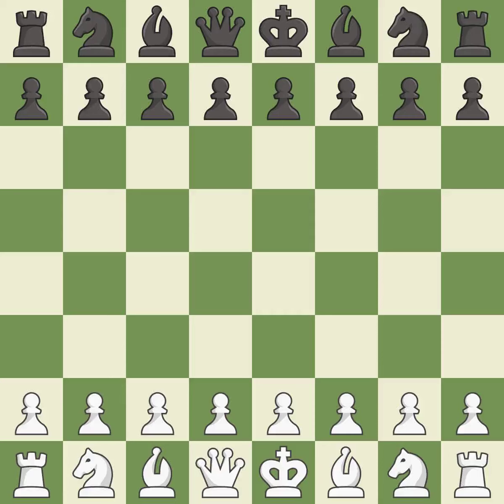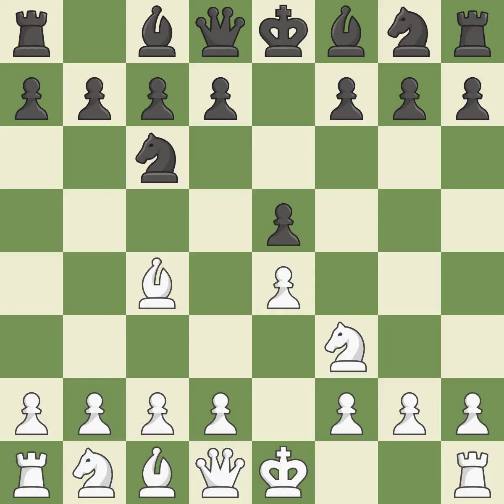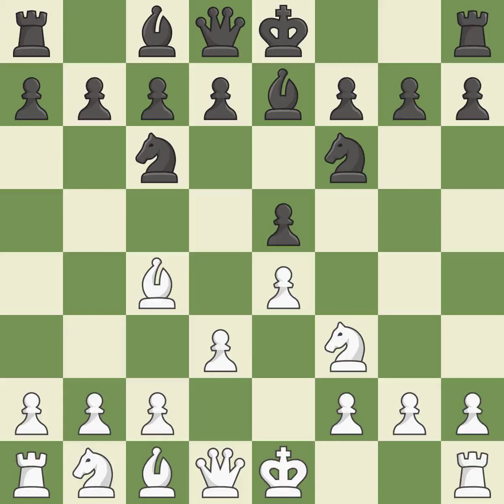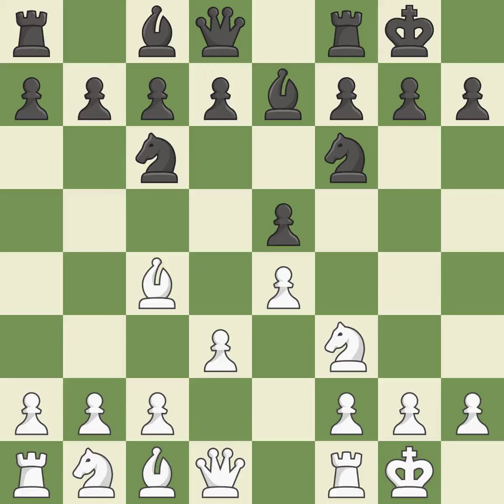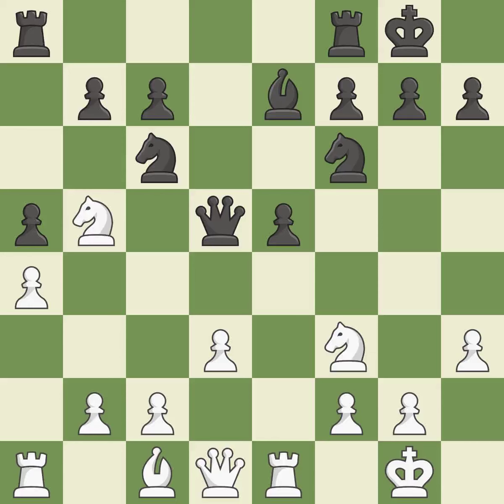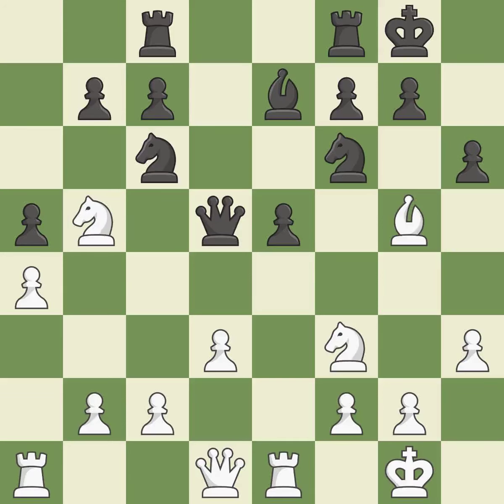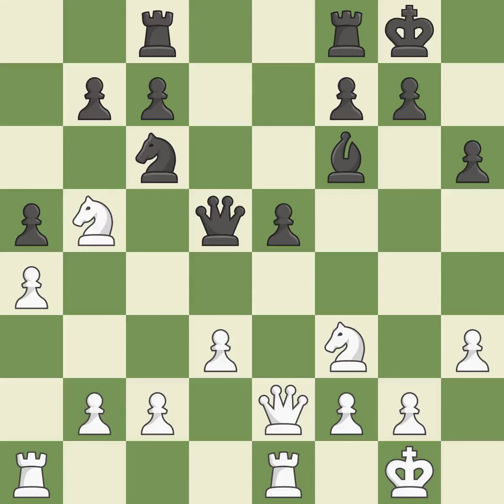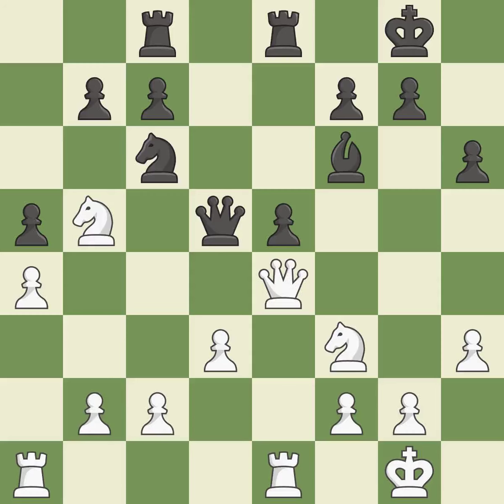White Amin,B,Black Nepomniachtchi,IItalian Game: Two Knights, Modern Bishop's Opening,Event Cote d'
Italian Game: Two Knights, Modern Bishop's Opening,Event Cote d'Ivoire Blitz 2019,Site Abidjan CIV,Date 2019,Round 8.4,White Amin,B,Black Nepomniachtchi,I,Result 0-1,WhiteTitle GM,BlackTitle GM,WhiteElo 2704,BlackElo 2773,ECO C55,Opening Two knights defence (Modern bishop's opening),WhiteFideId 10601457,BlackFideId 4168119,EventDate 2019